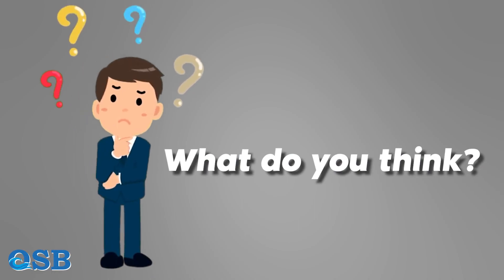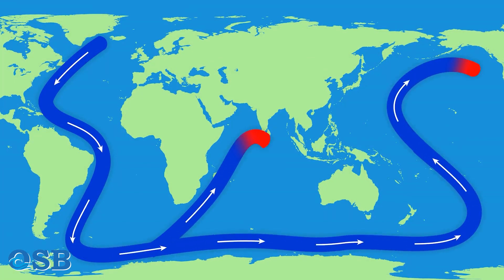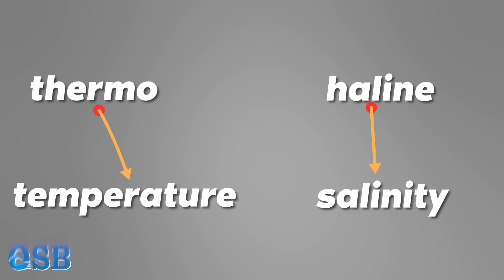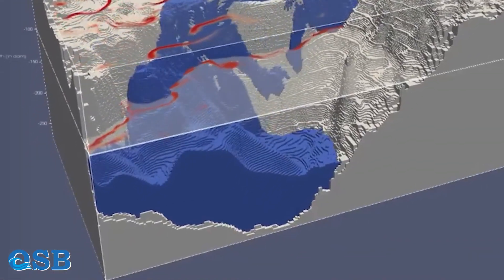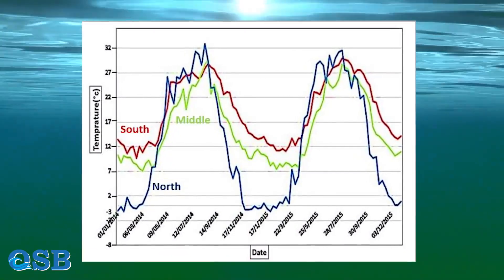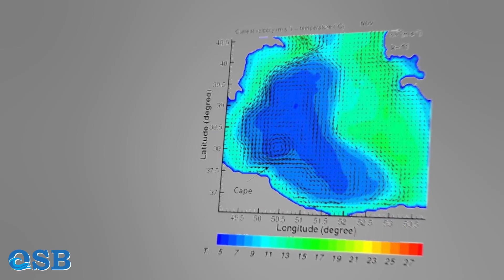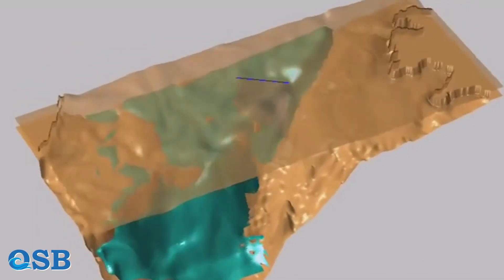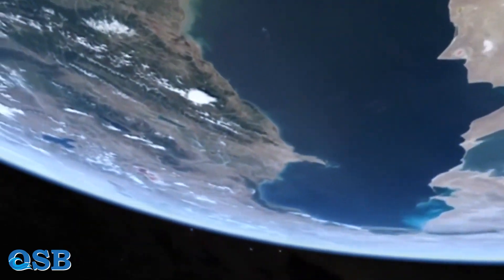Thermohaline circulation of the Caspian Sea!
There is a deep current in the Caspian Sea.
The water sinks at the northern basin at the northern basin and after sinking it forms a dense flow.
The dense flow after filling the middle basin, move to the southern basin through the Apsheron sill named the overflow.
The speed of this flow can be less than 10-20 cm/s in the southern basin when moving at the depth of300-500 m.
The main role of this current is ventilation of the deep water of the Caspian Sea.
This process can be roughly a few years in the Caspian sea some to 10-20 years from formation in the northern basin and receiving to the southern part